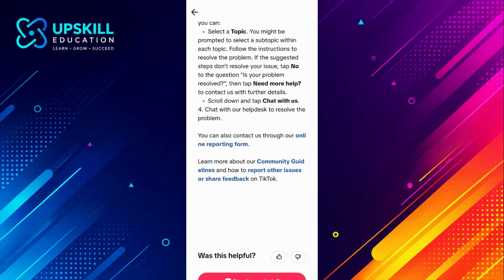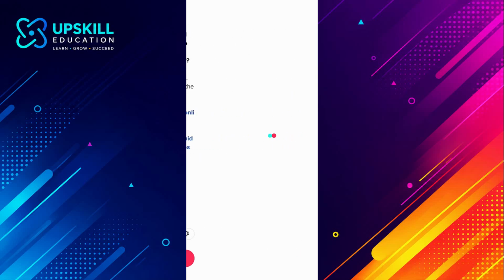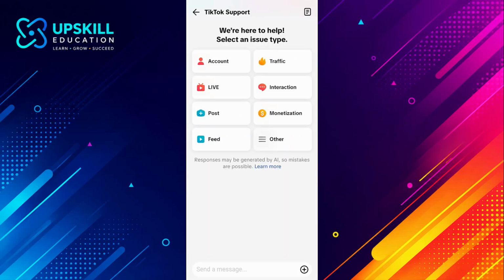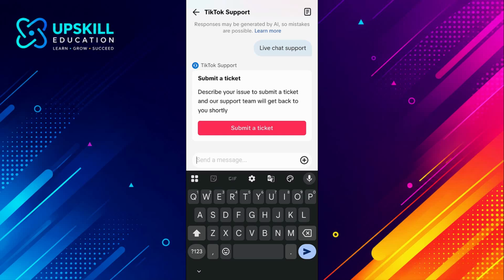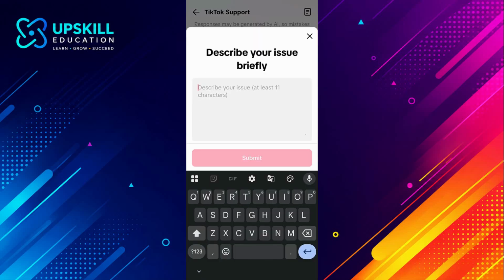How To Change Your Age On TikTok (Step By Step Guide)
Learn how to change your age on TikTok in this step-by-step guide. If your birth date is incorrect or you need to update your age on TikTok, this tutorial explains the latest method, including when you'll need to contact TikTok Support.

What you'll learn:
Why you can't edit your birthday directly
How to request an age correction
Required verification documents
TikTok account age restrictions
Latest TikTok account settings

Timestamps

00:00 Intro
00:20 Why you can't edit your birthday
00:55 Open TikTok Settings
01:35 Contact TikTok Support
02:30 Submit age correction request
03:15 Outro

▶️ How To Access TikTok Studio
▶️ How To Turn On Clear Mode On TikTok
▶️ How To View Your Comment History On TikTok
▶️ How To Sign Up For TikTok Creator Rewards Program